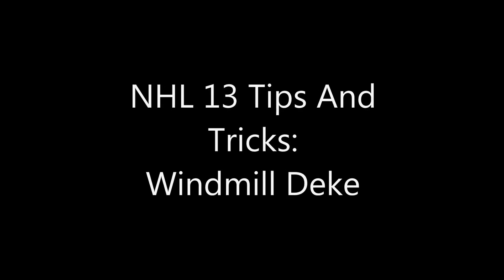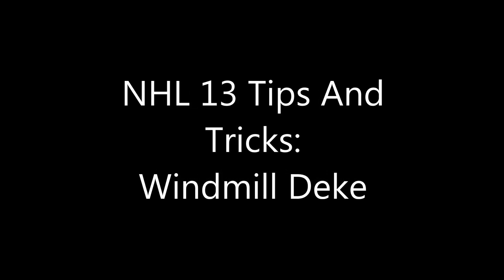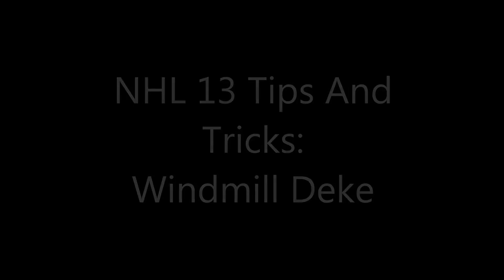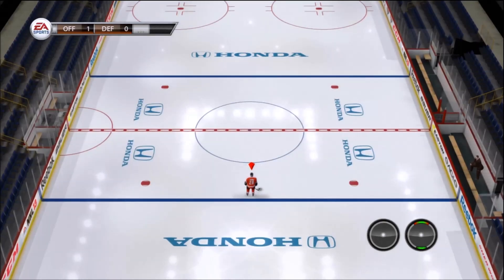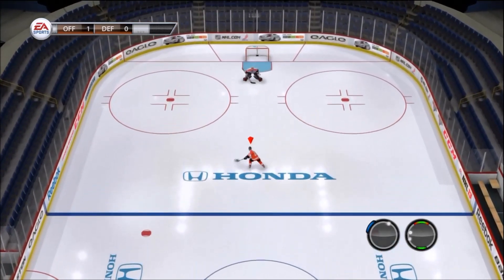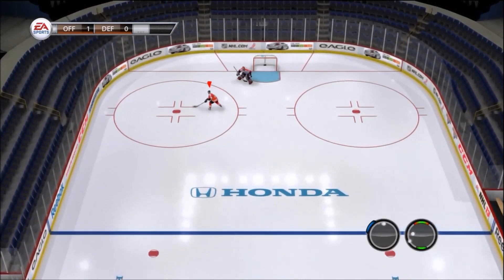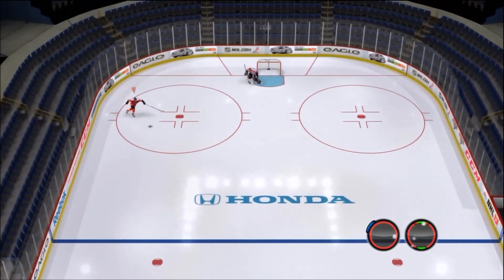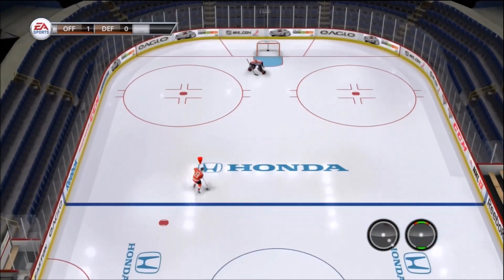NHL 13 Tips and Tricks: Windmill Deke